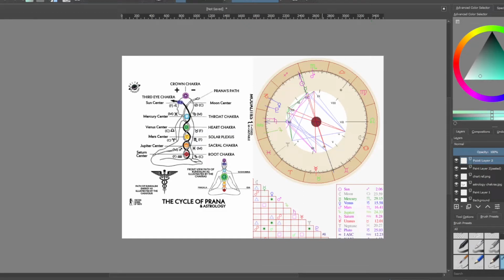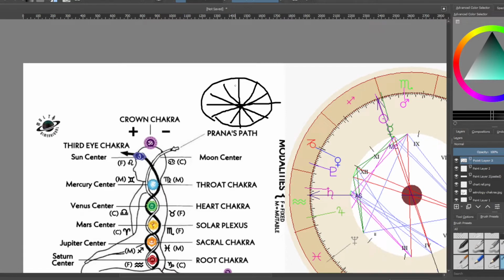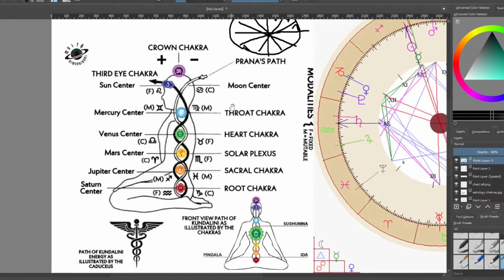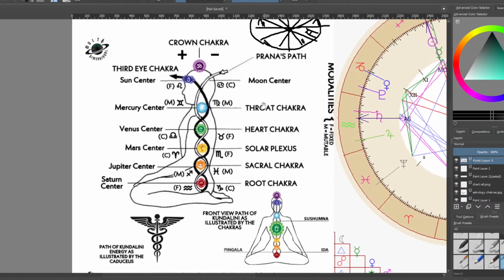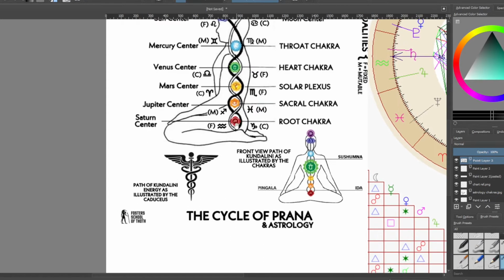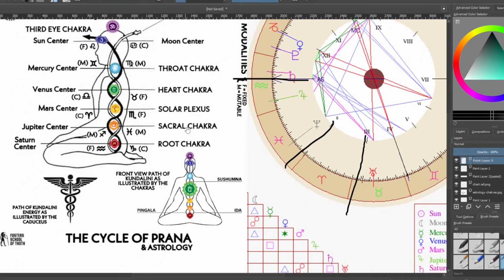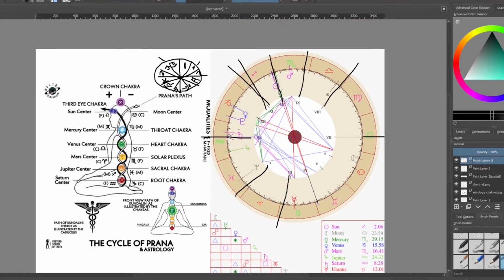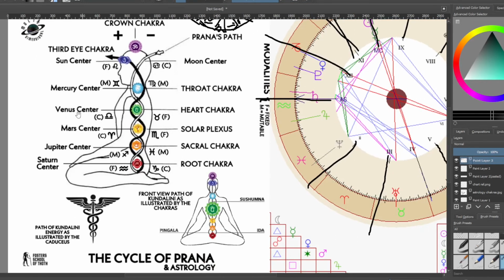Occultism - Astrology, Planets, the Body and how to Tonify it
Do excuse the audio quality in this one. The content is worth listening to it.

BTC - 3Dn8uEkrZ4fCUicoEsd8D9CPfyesyHkYFs